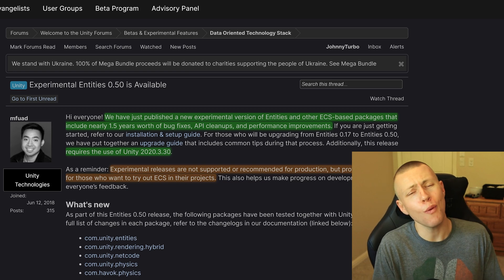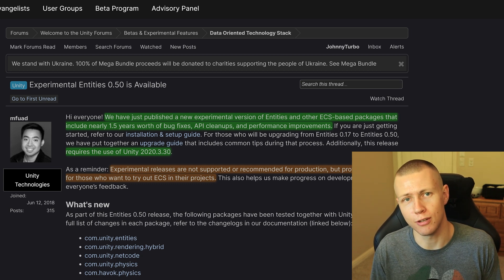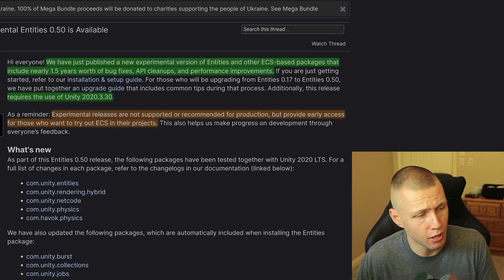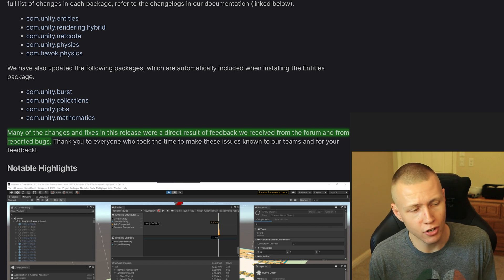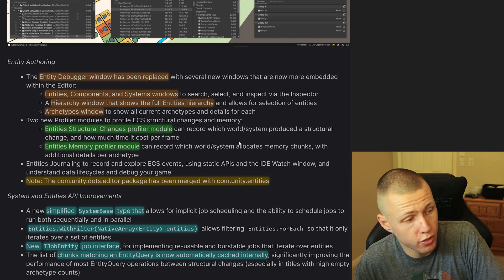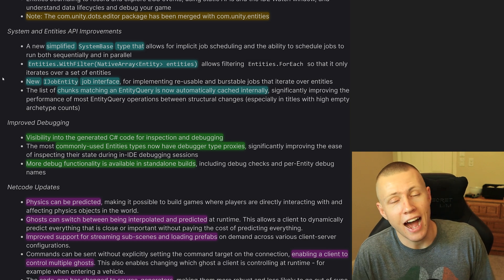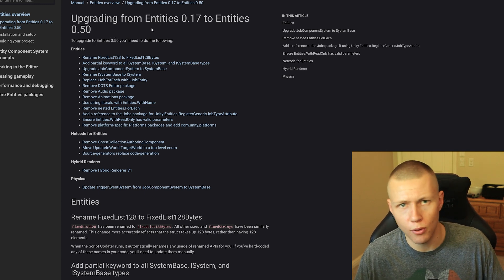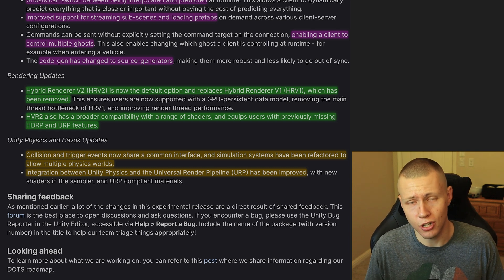🎉Entities 0.50 is out NOW! 🎉New DOTS Update Overview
- 0:00 - Introduction
- 0:33 - Special GDC Announcement
- 1:34 - Entities 0.50 Release Overview
- 4:47 - Unity Editor Improvements
- 5:55 - Entities Profiler Modules
- 7:06 - API Improvements
- 7:40 - Other Additions and Changes
- 9:02 - Roadmap to Entities 1.0